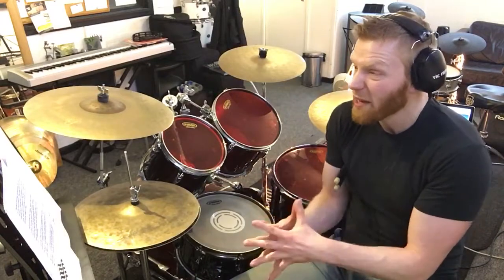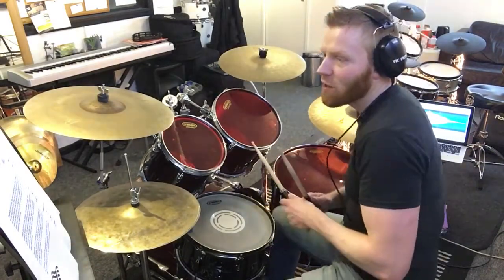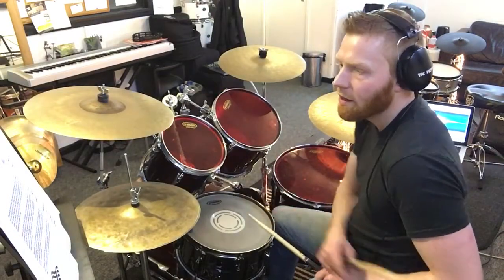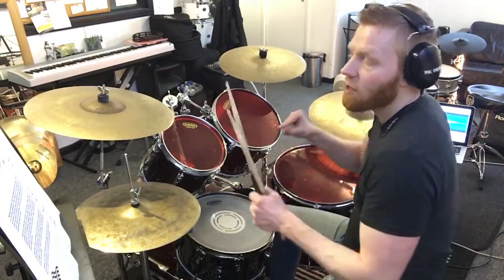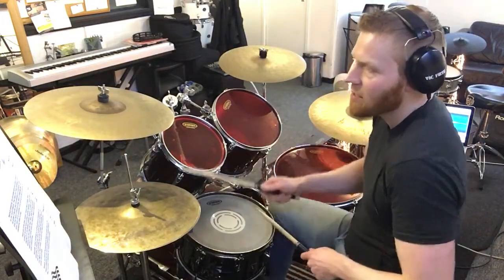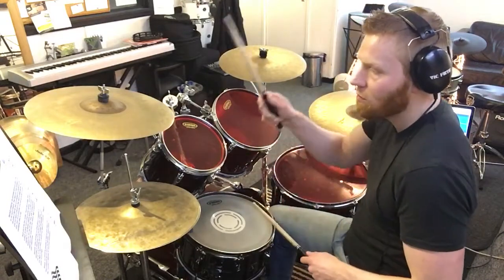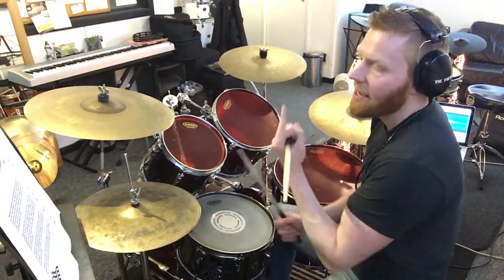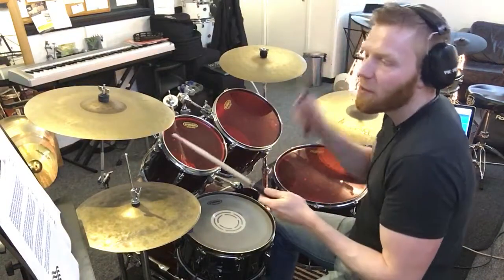How To Play Fast Bass Drum - Time Functioning Patterns "Fatback" Exercises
How to build bass drum control and speed using Gary Chaffee’s “Time Functioning Patterns”. This video covers page 11, the first 15 “Fatback Exercises".

This is just the very first page of exercises in an awesome book, can’t recommend it enough and it’s available here:

Nail these 15 exercises down at slow tempos, playing hi-hat on 8th notes in the first instance, and then gradually increase the tempo to develop control, speed and creativity on the bass drum. Take your time and go for accuracy, not speed at first. Speed will come once you have control over your foot.

If you want to cut my talk-through and just get into demonstrations of the first 15 fatback exercises, go to 9:18.

Have fun, and please let me know if any questions.

Mike